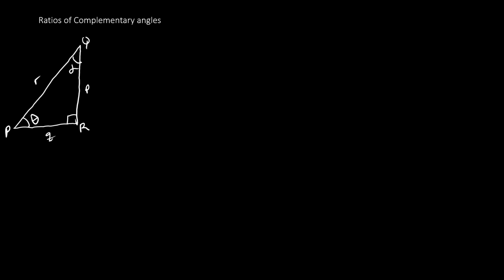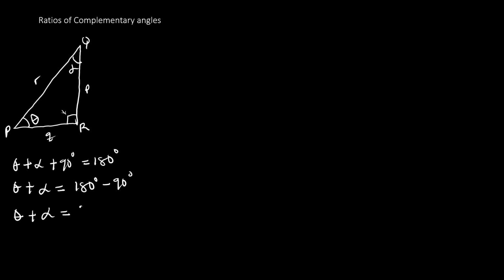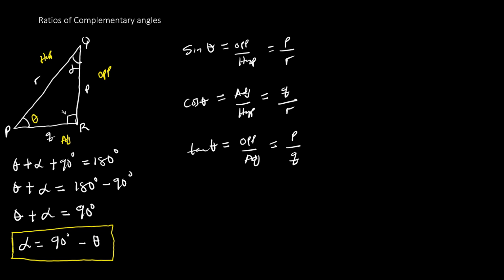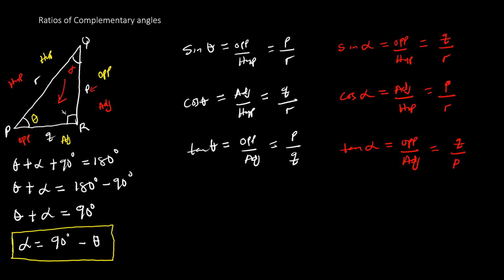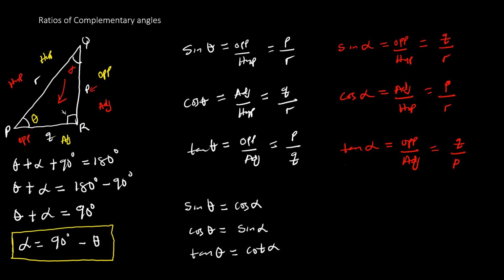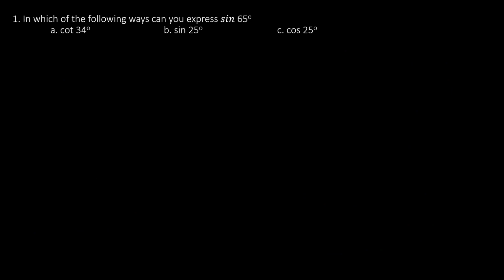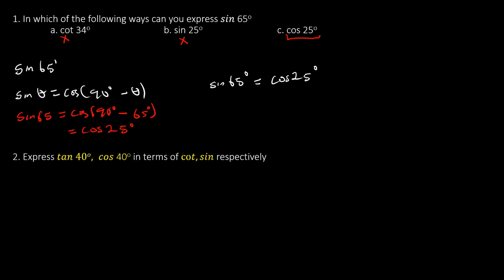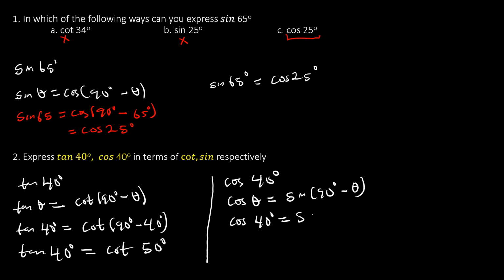How to find the Ratio of complementary Angles | sine, cosine and tangent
In this tutorial, we will look at how to derive the ratio of complementary angles such as 45 degree, 30 and 60.

we will also look at a simple way of remembering this angles.